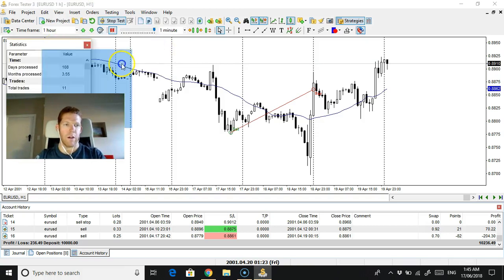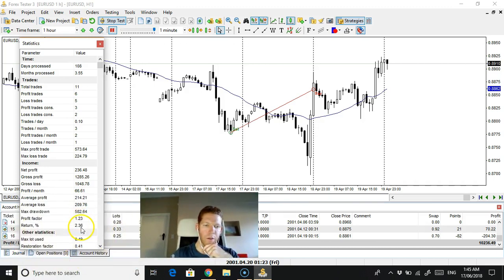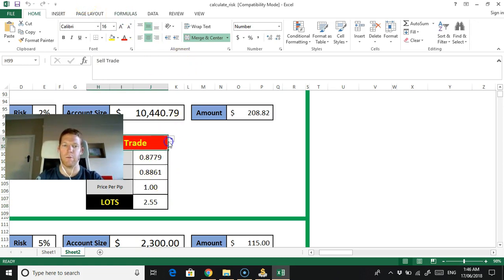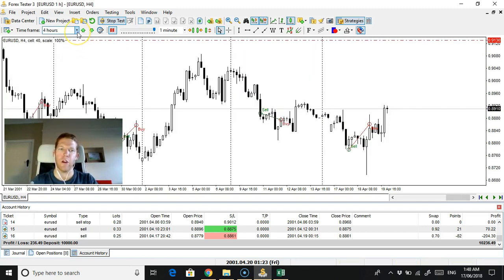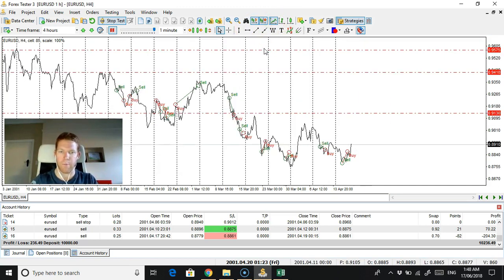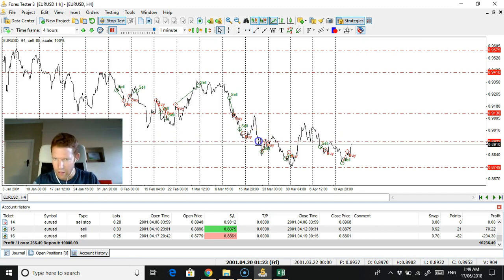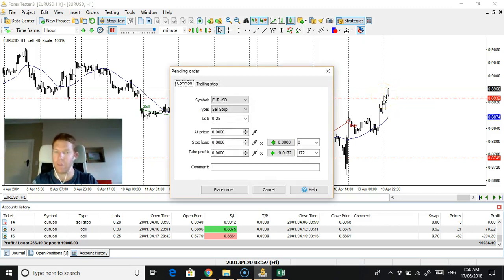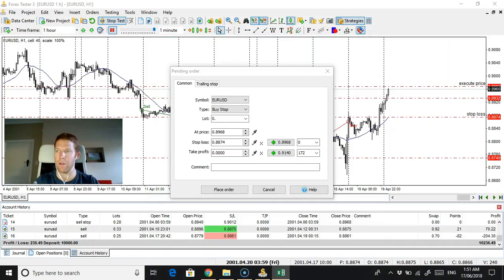Forex back testing the EURUSD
No trades this week missed USDCAD last night that's what I get for not staying up to see how the 1 am candle closed sigh the traders life.

Happy trading :).

Skype: scotty12431
Category
Education